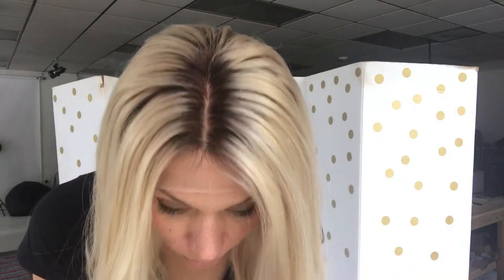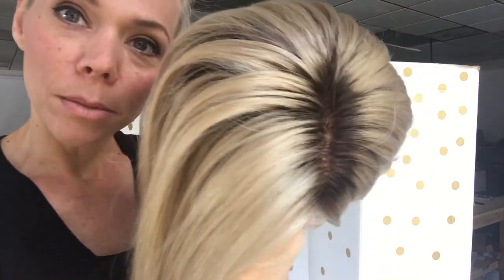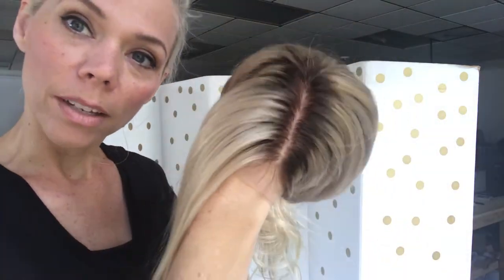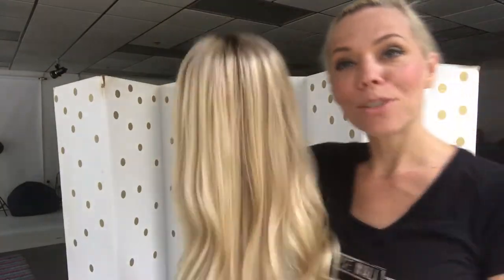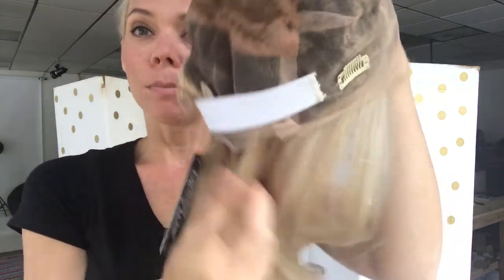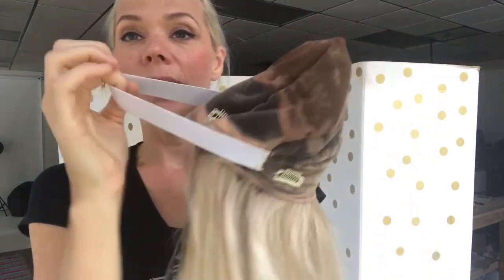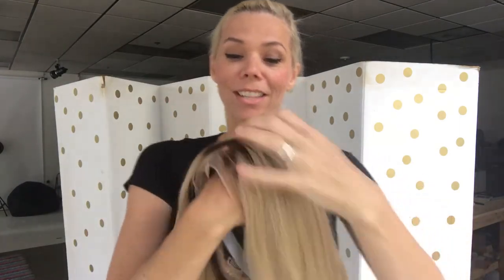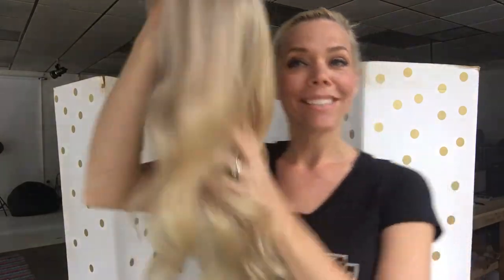#992 Gardeaux Wigs (small cap)